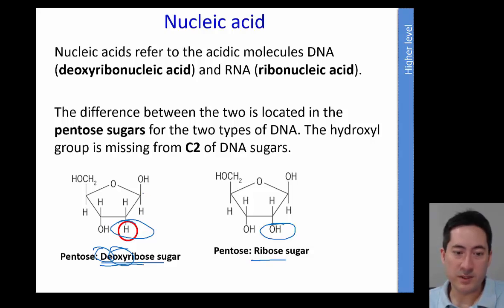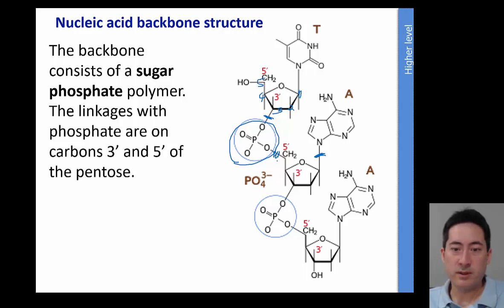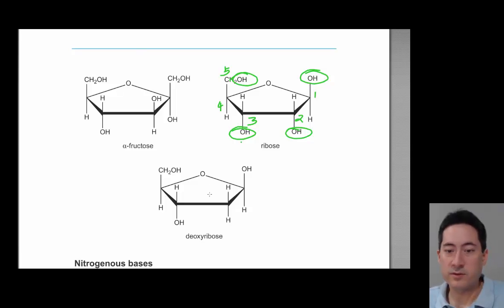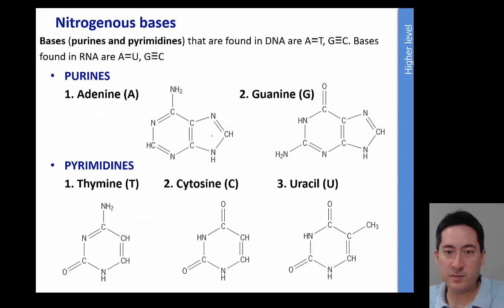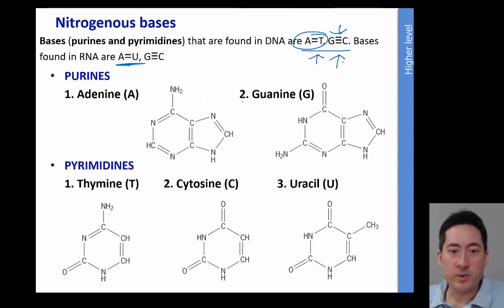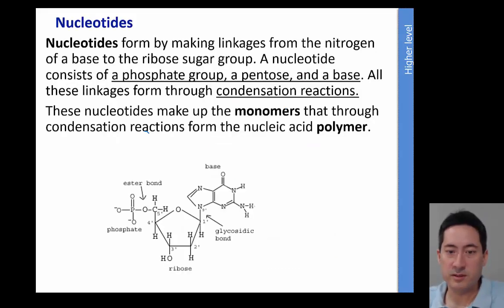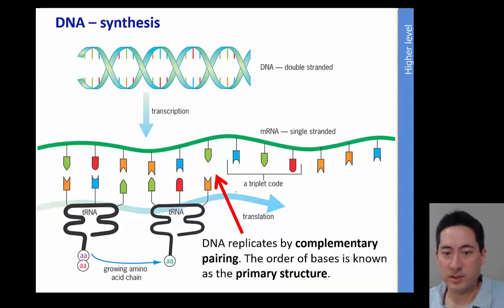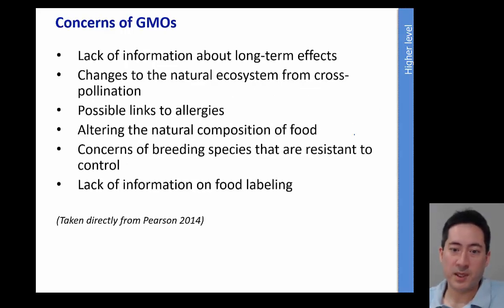IB Chemistry HL Option B Biochemistry B.8 Nucleic acids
• Nucleotides are the condensation products of a pentose sugar, phosphoric acid and a nitrogenous base—adenine (A), guanine (G), cytosine (C), thymine (T) or uracil (U).
• Polynucleotides form by condensation reactions.
• DNA is a double helix of two polynucleotide strands held together by hydrogen bonds.
• RNA is usually a single polynucleotide chain that contains uracil in place of thymine, and a sugar ribose in place of deoxyribose.
• The sequence of bases in DNA determines the primary structure of proteins synthesized by the cell using a triplet code, known as the genetic code, which is universal.
• Genetically modified organisms have genetic material that has been altered by genetic engineering techniques, involving transferring DNA between species.
• Explanation of the stability of DNA in terms of the interactions between its hydrophilic and hydrophobic components.
• Explanation of the origin of the negative charge on DNA and its association with basic proteins (histones) in chromosomes.
• Deduction of the nucleotide sequence in a complementary strand of DNA or a molecule of RNA from a given polynucleotide sequence.
• Explanation of how the complementary pairing between bases enables DNA to replicate itself exactly.
• Discussion of the benefits and concerns of using genetically modified foods.
(Structures of the nitrogenous bases and ribose and deoxyribose sugars are
given in the data booklet in section 34. Knowledge of the different forms of RNA is not required. Details of the process of DNA replication are not required. Limit expression of DNA to the concept of a four-unit base code determining a twenty-unit amino acid sequence. Details of transcription and translation are not required.)